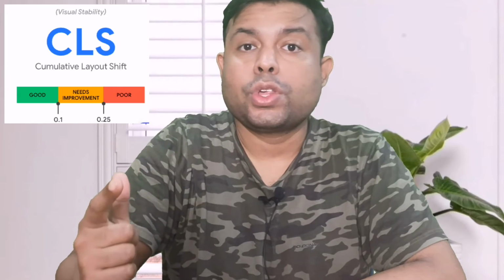Core Web Vitals 2021 - Rank on top of Google Search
Learn everything you need to know about Core Web Vitals update 2021. Starting mid-July 2021, the metrics mentioned in this project, have been implemented. Sooner or later, Google will showcase only the best UX and UI websites on top of their search engines. After all, they want to give a good experience to their customers who visit Google.com to either buy, get information or go somewhere.

As a site owner or a digital marketing enthusiast, you must learn about core web vitals and how you can stay on top of the SERP.

Time-Stamps

02:10 What are the core web vitals?
07:00 How do I pass core web vitals?
08:40 Core web vitals ranking factor
09:50 How to improve core web vitals?
11:00 Core web vitals chrome extension
12:05 Is Pagespeed insights reliable?
12:40 Core web vitals SEO
13:42 What is a good SEO score out of 100?
14:45 Core web vitals test

Let me know if you want me to address any other questions or if there is something important I have missed in this video.